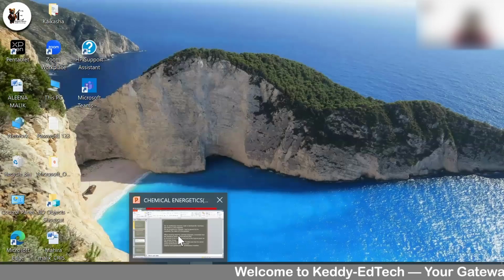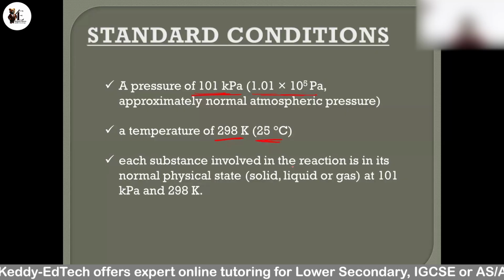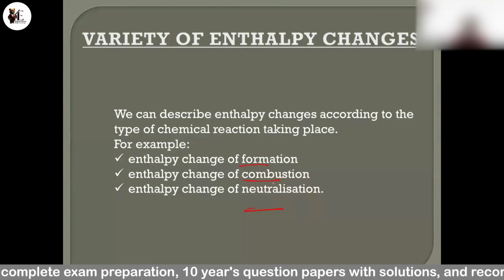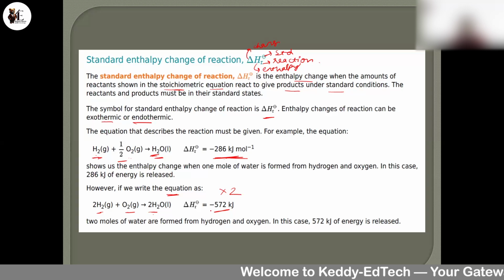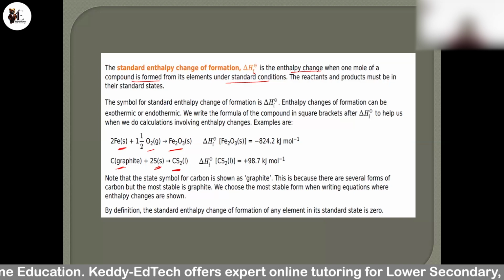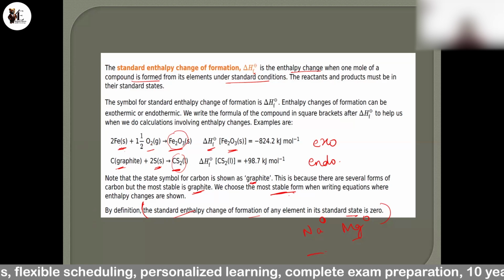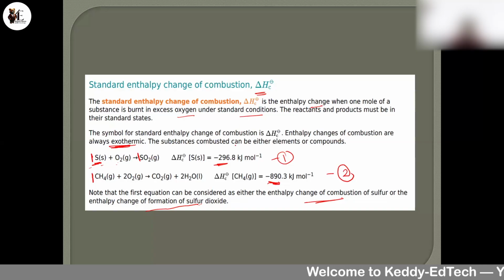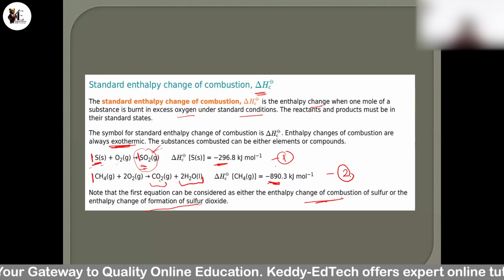CHEMICAL ENERGETICS (THRMODYNAMICS) | Keddy Edtech | Cambridge Online Tuition for Grade 6 to A-Level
In this video, we explain EXOTHERMIC AND ENDOTHERMIC REACTION, ENTHALPY CHANGE in a simple, exam-focused way to help you score higher and understand concepts clearly.

Easy explanation of EXOTHERMIC AND ENDOTHERMIC REACTION, ENTHALPY CHANGE